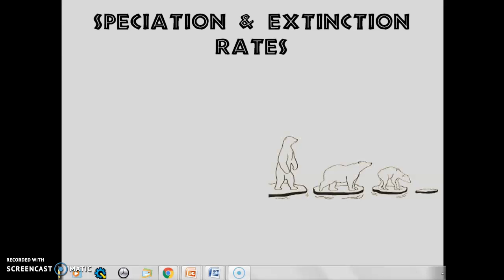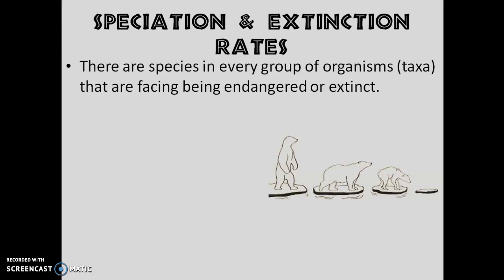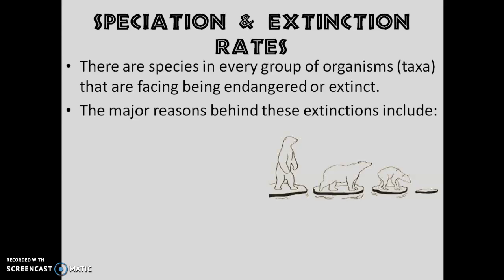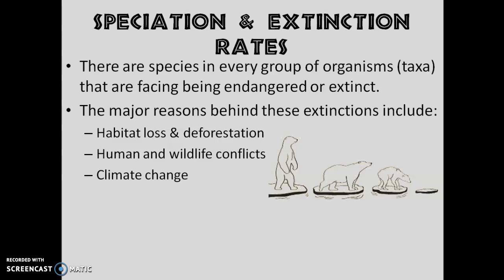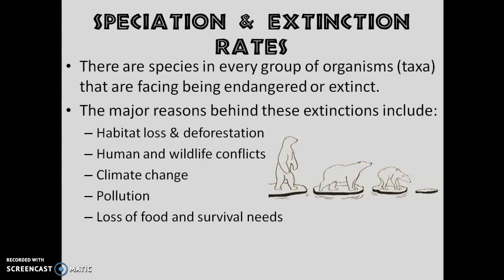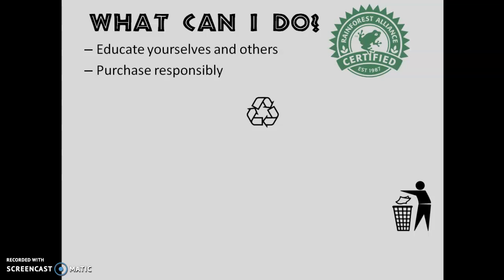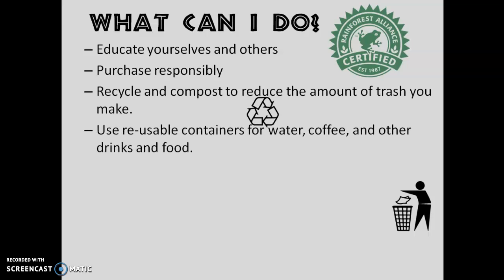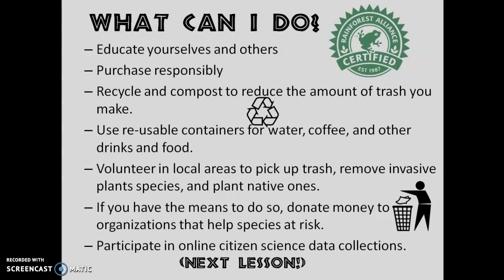Biology Lesson #10: Intro to the Anthropocene Part 3